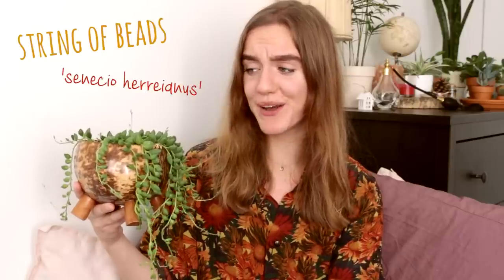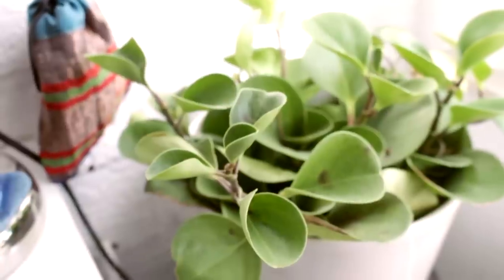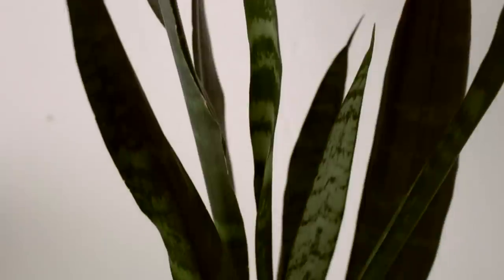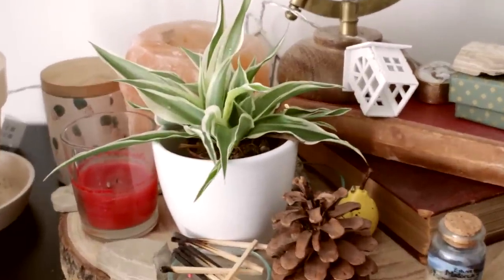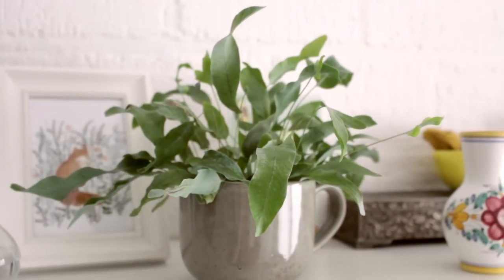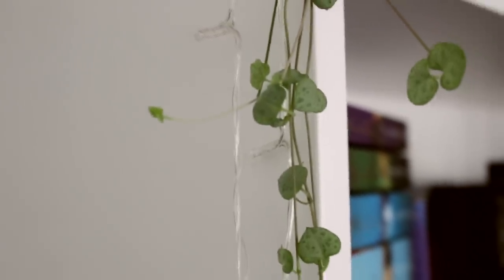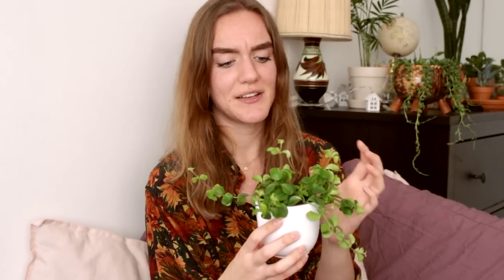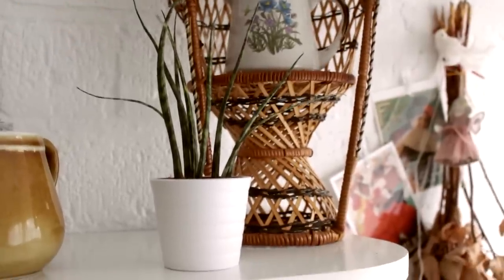houseplant tour! - meet my foliage family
Music: The Premier - United States Marine Band and Arthur S. Whitcomb